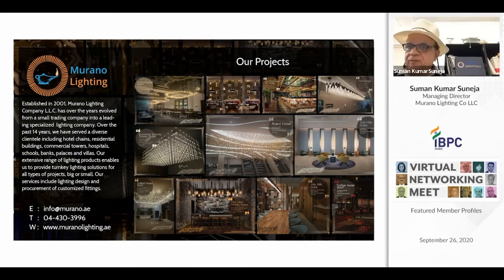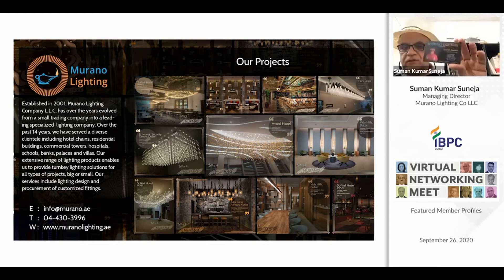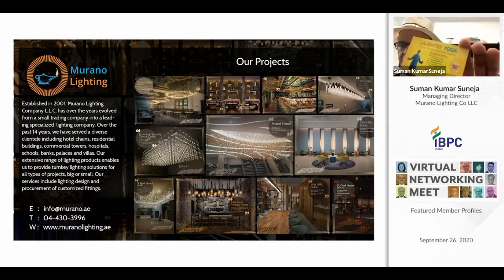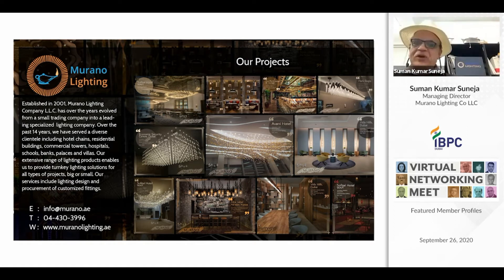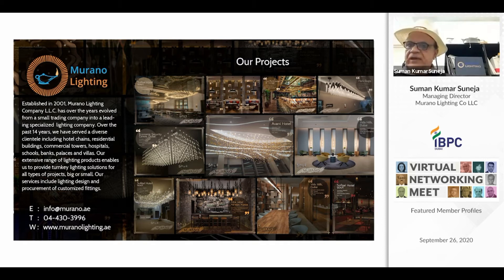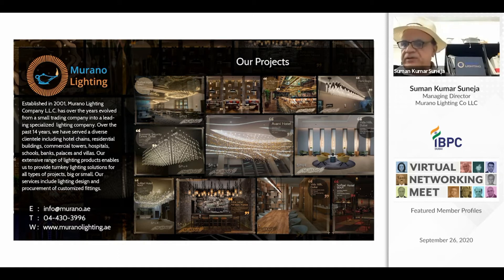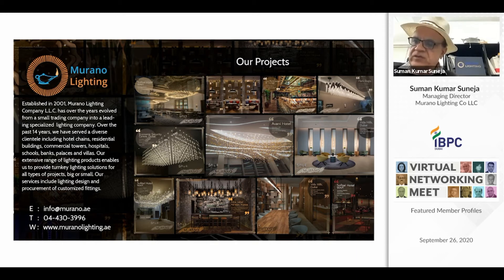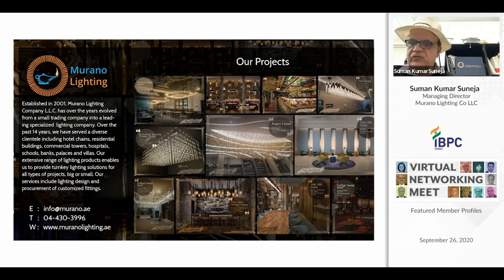IBPC - Virtual Networking Meeting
Murano Lighting Presentation